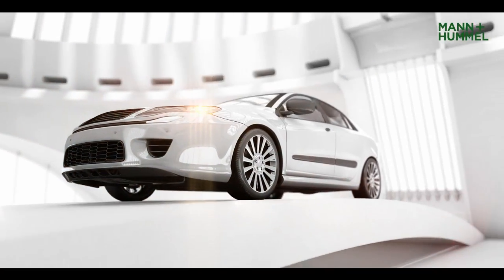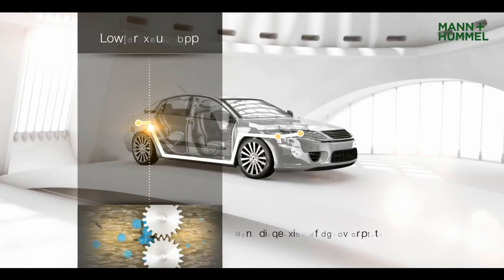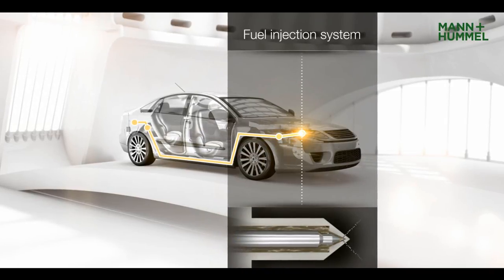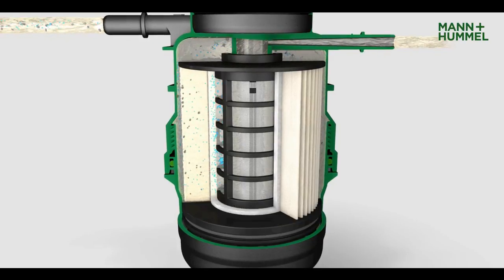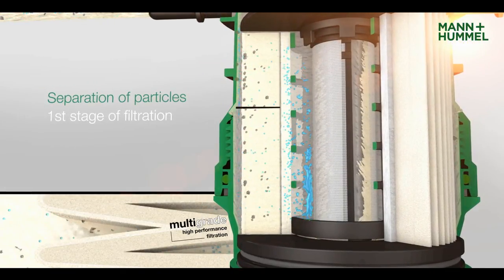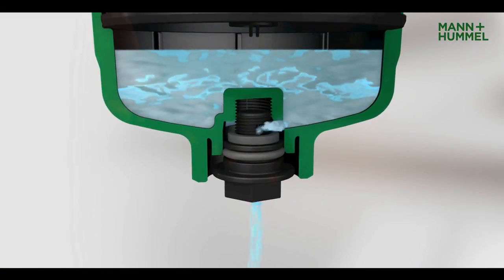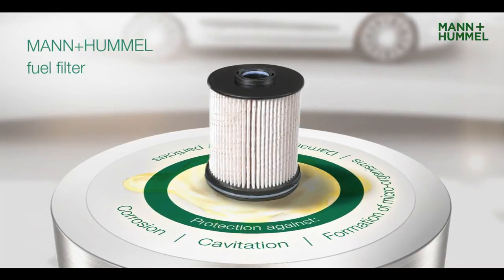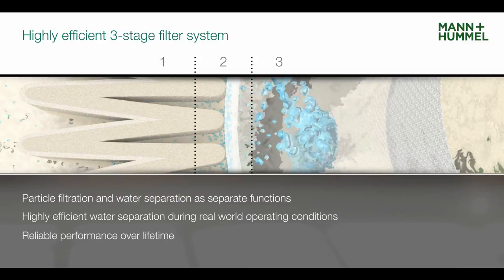Highly efficient 3-stage fuel filter for passenger vehicles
The newly developed three-stage fuel filter from MANN+HUMMEL with integrated particle and water separation achieved consistently high separation efficiency over the entire life time. It protects the injection system and the engine effectively from corrosion, cavitation, formation of micro-organism and damage caused by particles. In various ways water manages to enter the tank and diesel fuel. The most common causes are the entry of water through the tank vent, by condensation effects or by filling up with the wrong fuel. Even an inferior fuel quality is in many cases the reason for a high water content inside the diesel fuel.